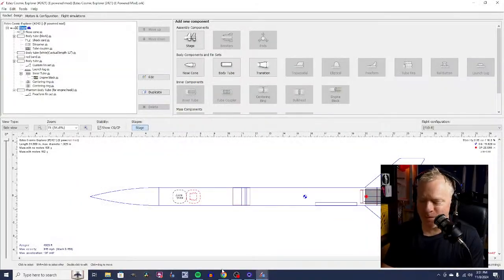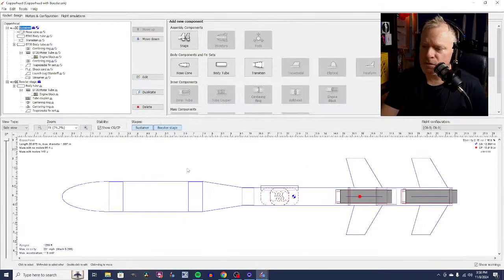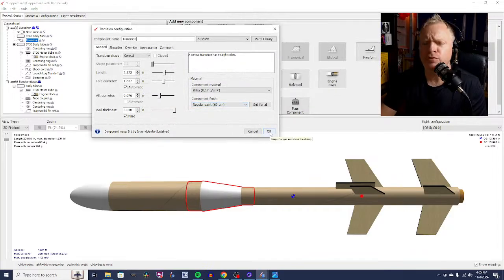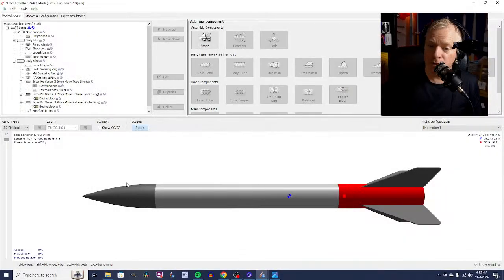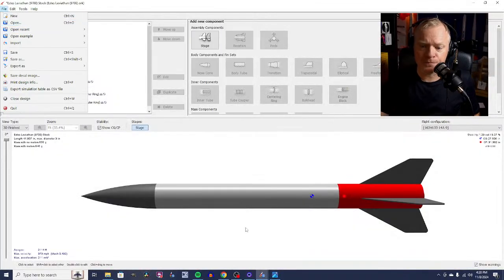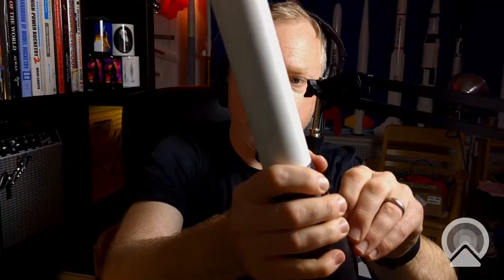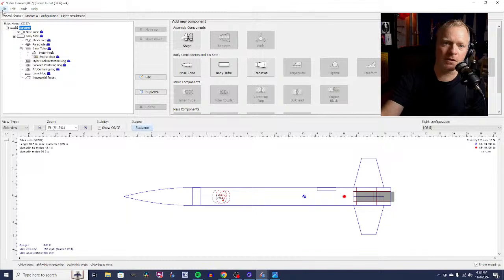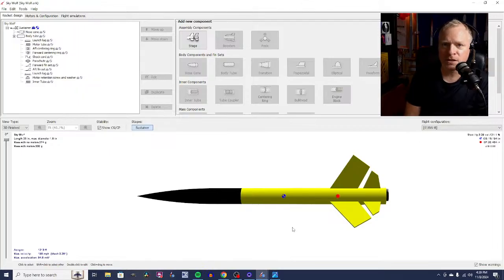From OpenRocket to REAL Rocket - LIVE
The Handbook of Model Rocketry
Make: Rockets: Down-to-Earth Rocket Science

Going through my OpenRocket fleet and comparing it to my real fleet!

You can find K'tesh's OpenRocket files on The Rocketry Forum